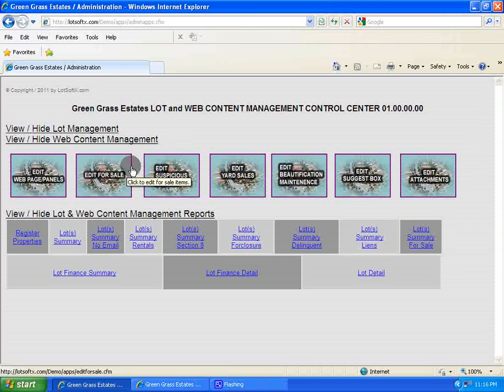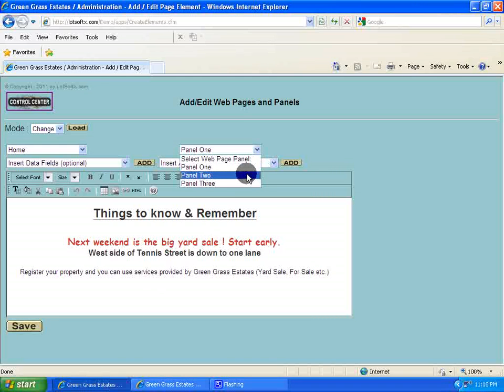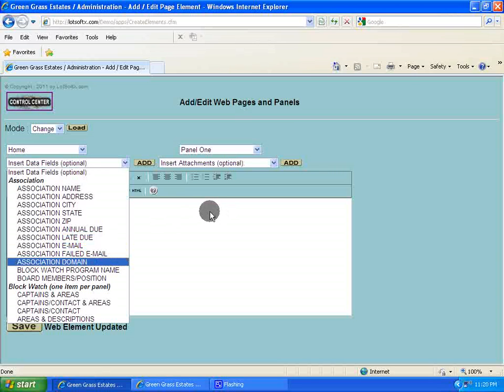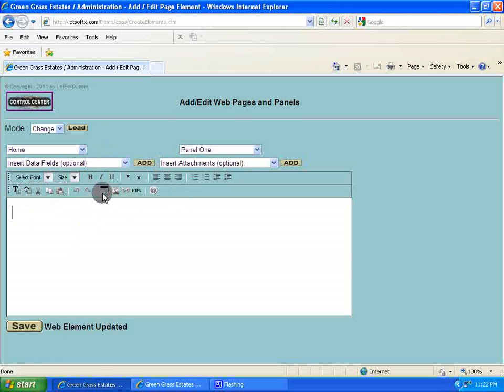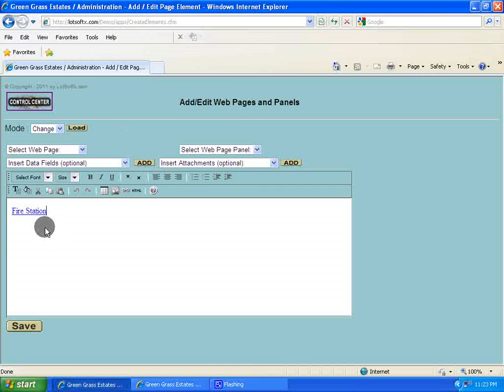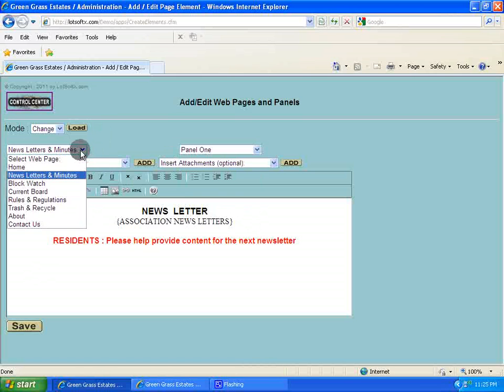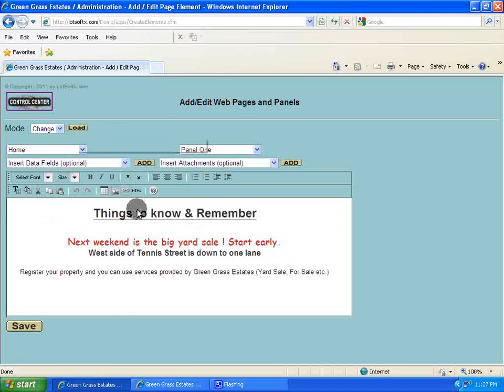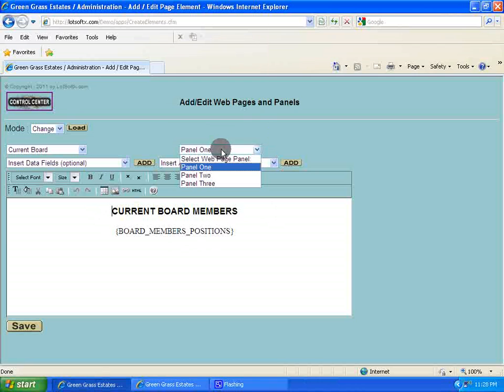Detail Web Management of LotSoftX for Home Owners Associations / part 1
There are many property management systems but LotSoftX not only manages properties but maintains a web site and its's content. HOA Associations will quickly see how this approach removes the burden of web site content management. Many home owner associations manage their data using spreadsheets. What happens if the spreadsheets go missing or the computer gets a virus. How is the board to know who and what monies are outstanding. LotSoftX tucks safely the data in a secure hosting environment. If home owners association review this video they would quickly see the value.